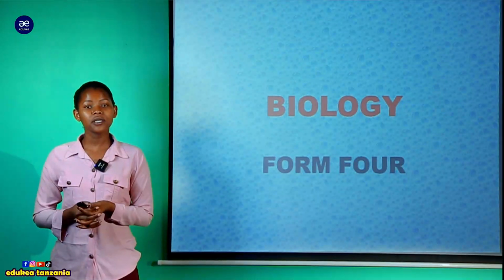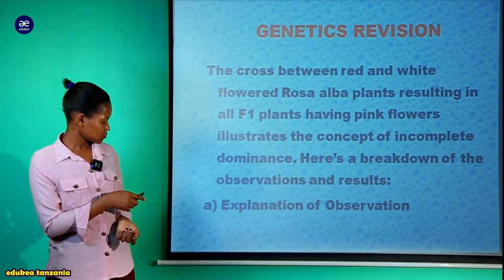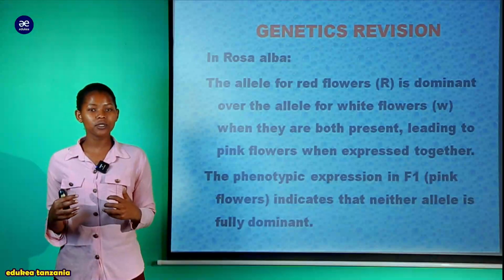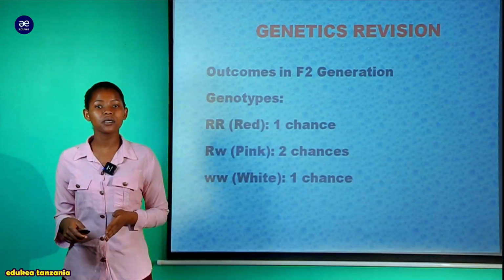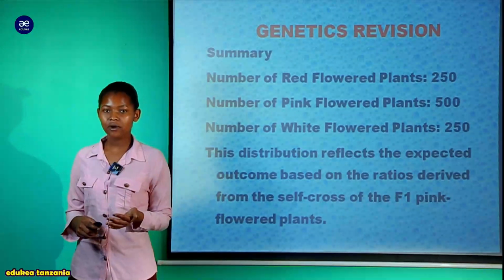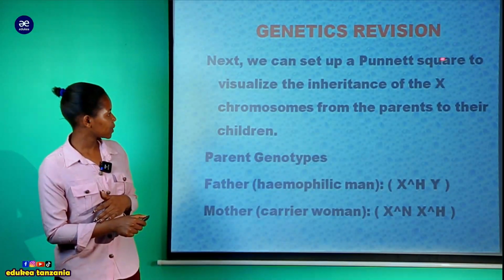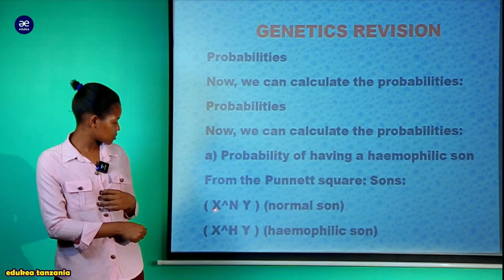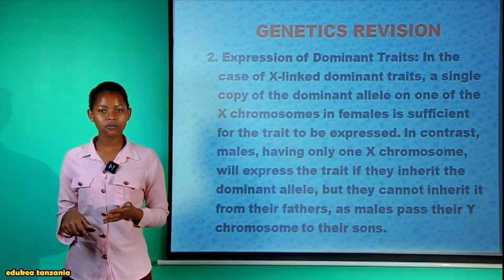BIOLOGY FORM IV,REVISION QUESTIONS,GENETICS 23 OF 23